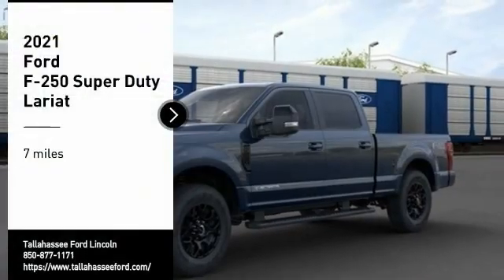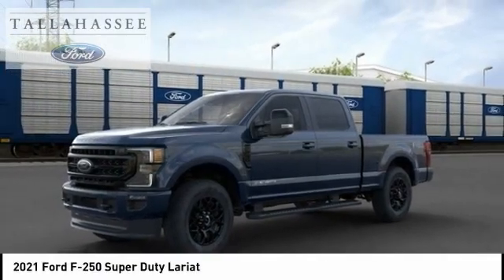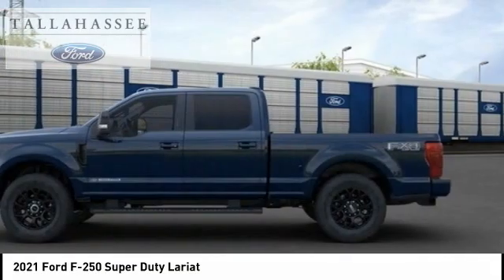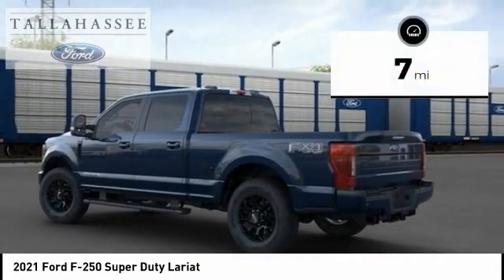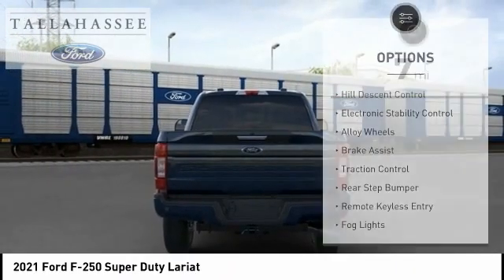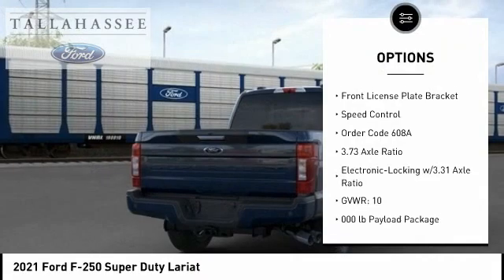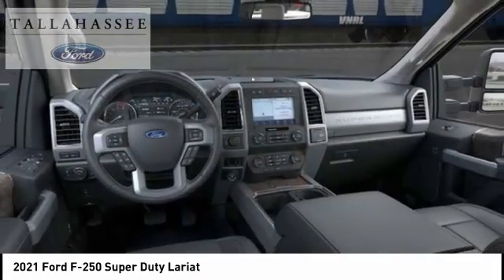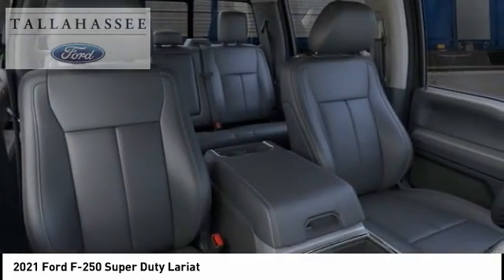2021 Ford F-250 Super Duty D76980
2021 Ford F-250 Super Duty Lariat

243 N. Magnolia Drive

Complimentary 20-Year 200,000 Mile Warranty provided by Tallahassee Ford Lincoln on most New vehicles. Covers the Engine, Transmission, Front and Rear Wheel Drives. See dealer for details.  $5,195 off MSRP! 4WD.  Antimatter Blue Metallic 2021 Ford F-250SD Lariat 4WD 10-Speed Automatic Power Stroke 6.7L V8 DI 32V OHV Turbodiesel   Recent Arrival! Price includes: $1000 - Medical Professionals Bonus Cash. Exp. 07/06/2021